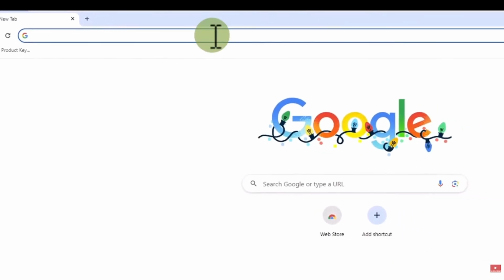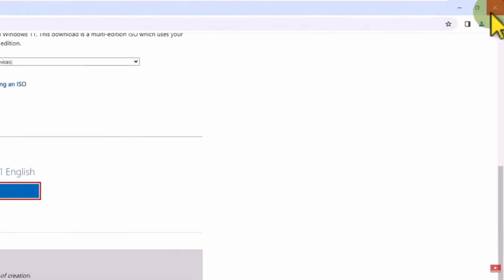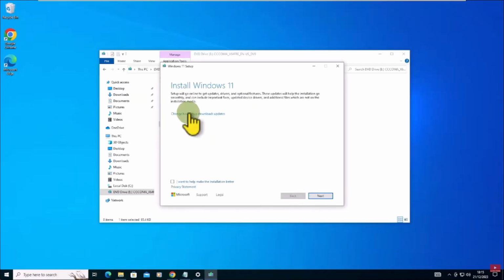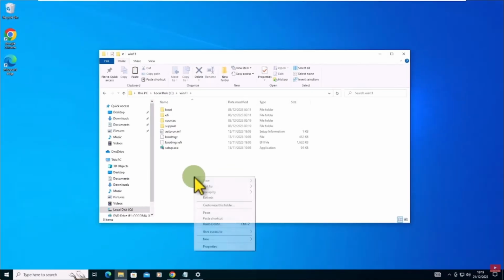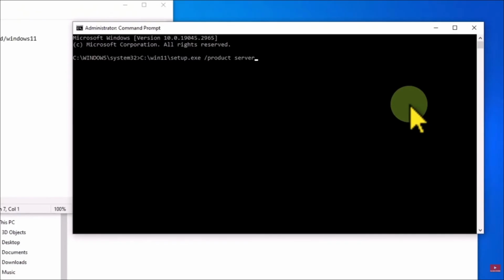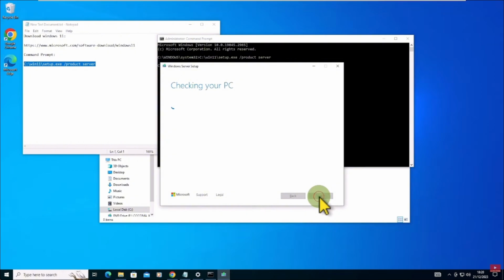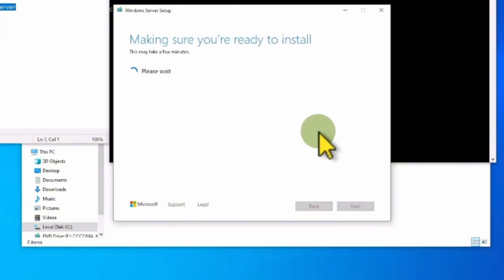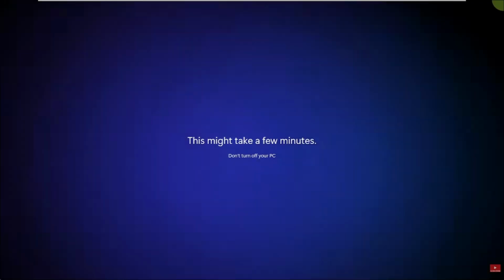Upgrade Windows 10 To Windows 11 Without Losing Data | Free Official Method (2026)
Learn how to upgrade Windows 10 to Windows 11 for free without losing your files, apps, or settings. In this video, I'll show you the latest official method to upgrade your Windows 10 PC to Windows 11 safely.

You'll also learn how to check if your PC is compatible, use Windows Update or the Windows 11 Installation Assistant, keep your personal files and installed applications, and complete the upgrade without performing a clean install. Microsoft confirms that eligible Windows 10 devices can upgrade to Windows 11 for free while preserving files and apps during an in-place upgrade.

👉 Follow the steps carefully to upgrade to Windows 11 safely and enjoy the latest Windows features without losing your data.

🔎 High-Ranking Tags

windows 10 to windows 11 upgrade
upgrade windows 10 to windows 11
windows 11 free upgrade
windows 10 to windows 11 free
upgrade to windows 11 without data loss
keep files windows 11 upgrade
windows 11 installation assistant
windows 11 update guide
windows 10 upgrade tutorial
windows 11 keep apps
windows 11 no data loss
windows 11 official upgrade
windows 11 2026
upgrade windows 11 free
windows 11 install guide